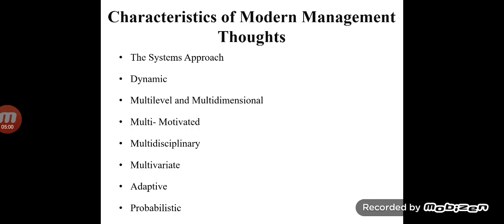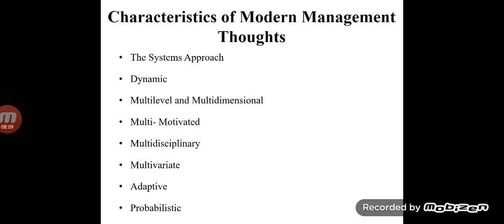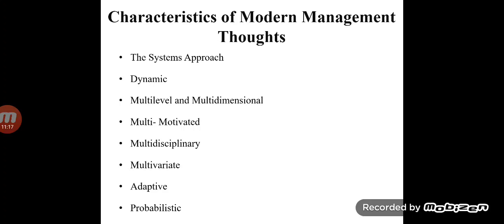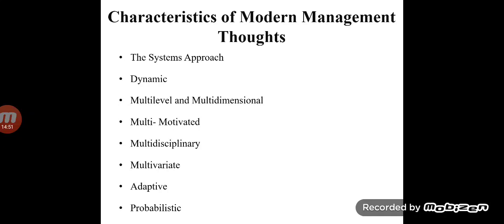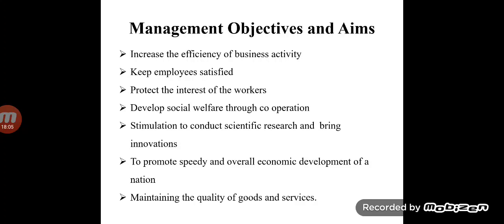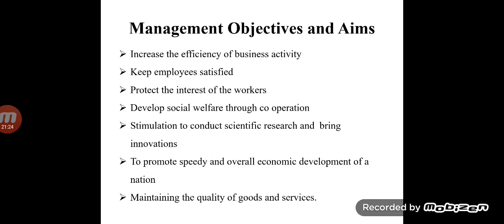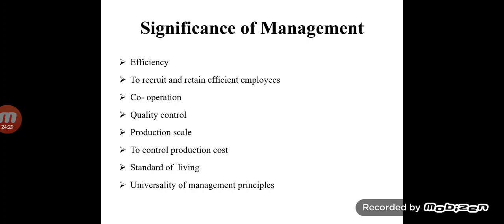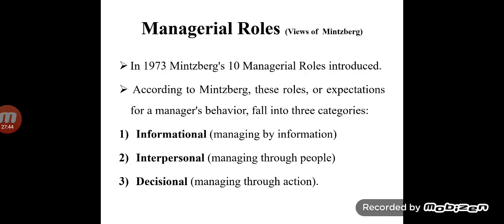FOM 4th lecture